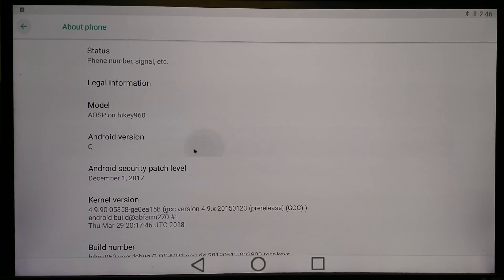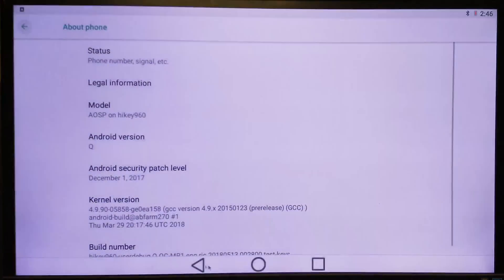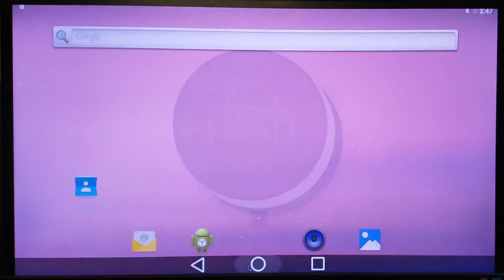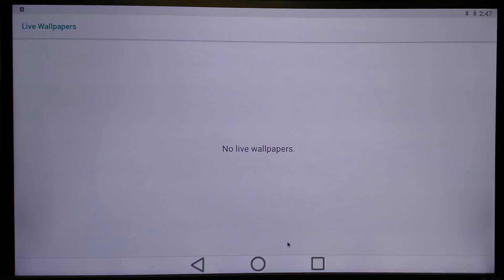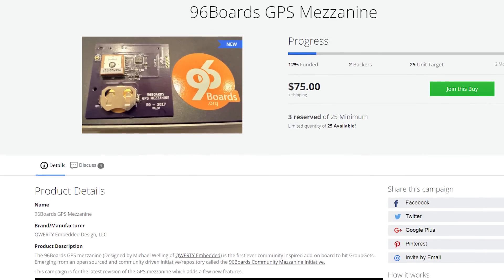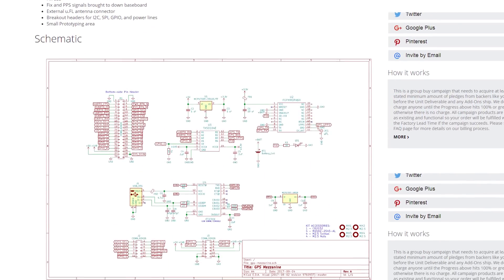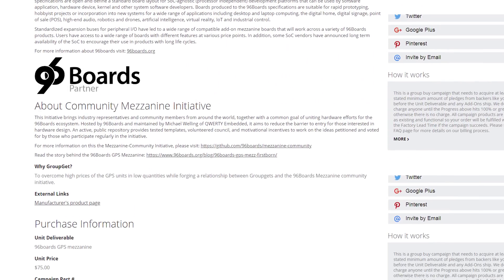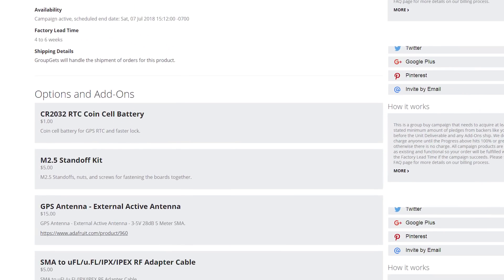Android Q Running on the Hikey960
Forget Android P, Here is Android Q running on the Hikey960 :)

Credits: Biz Baz Studio - Spine Chilling Cardiac Tension